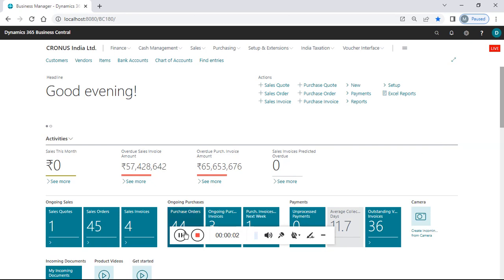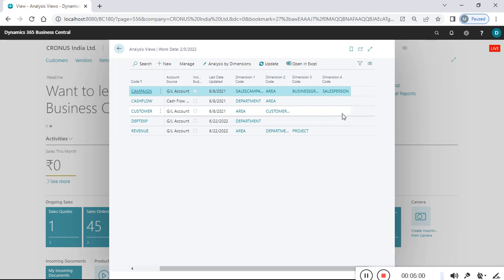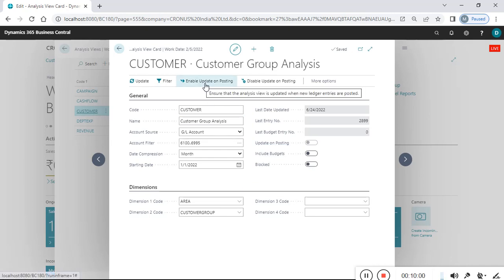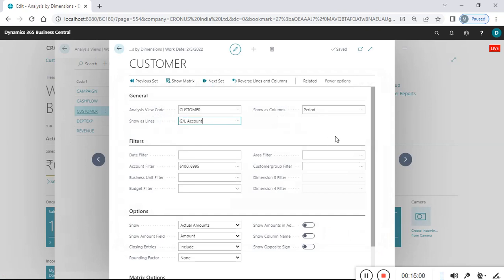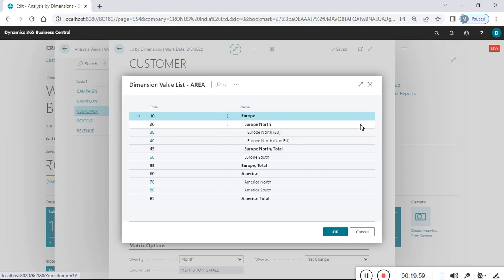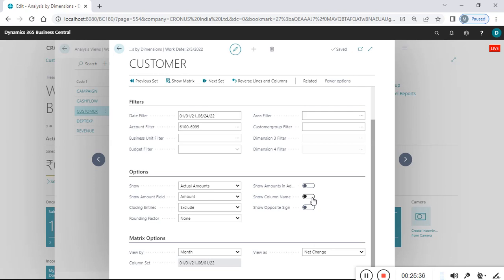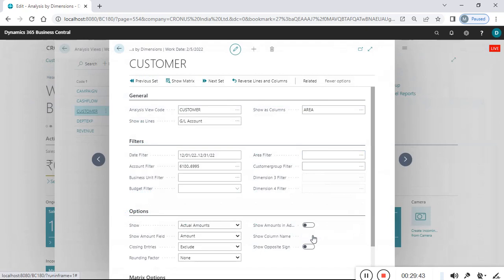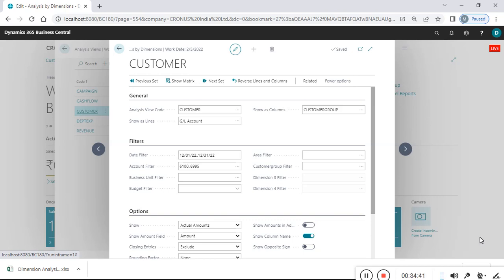Analysis Views (Card) | Dimensions in Business Central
💁Agenda of the Video▶️: To share the idea and the concept behind the logic of the creation of any Dimension Analysis View Card in Dynamics 365 Business Central.

📣Benefits are, you can create Dimensions Reports using the ERP System and send it to Excel for Data Analysis or take a print-out for filing reports.

✍️Take an Example: If you are using Employee as a Dimension and want to see individual employee's expense record including total expense as overall sum.
🧑‍🏫 "Dimensions" are also commonly known as "Profit Centers" and "Cost Centers".
▫️In Dynamics ERP, we have Two (2) main variety of the Dimensions -
🌿[1] Global Dimensions = 2
🌿[2] Shortcut Dimensions - it includes, 2 Global and 6 Shortcut Dimensions (Total of 8).

▫️In Short, Dimensions spell as DIM also. You may distribute your Cost/Expense, and Profit on the basis of Used Dimensions in your Dynamics ERP System.

🧑‍🏫 Concept of Dimensions:
Dimensions are attributes and values that categorize entries so you can track and analyze them.

🧑‍🏫 Best Uses of Dimensions as Profit Centers-
🌱(1) Dimensions can indicate the Project 'or' Department an entry came from.
🌱(2) Instead of setting up separate General Ledger (G/L) Accounts for each Department and Project, you can use Dimensions.

💥An Analysis by Dimensions Report displays a selected combination of Dimensions. You can store and retrieve each analysis you have set up. The information for setting up an analysis is stored on an "Analysis View Card" to simplify future Analysis.

Here,
▪️Concept of Designing of "Analysis View" Cards, give us the ability to reach into system provided Dimensions, the two (2) "Global Dimensions", and its also included the full list of Dimensions Values, allowing us to combine any six (6) "Shortcut Dimensions".

▪️BUT, in the first 2 Shortcut Dimension Fields, inbuilt system will only store/capture 1st & 2nd Global Dimensions, this is reserved, based on the Order, Invoice and related Documents/Page/Headers & Transaction Lines Concept.

▪️We can show/represent these "Dimension wise Analysis View", using any Account Schedule (for Financial Reporting purposes).

▪️If you don't want to use an Analysis View, you'll still be able to get your "Global Dimensions" as available in the Dynamics ERP System.

This YouTube Channel has been designed to provide easy solutions through E-Learning Videos on short problems or you can say support related issues.
Here, using this platform, I am trying to provide Solution on those support issues.